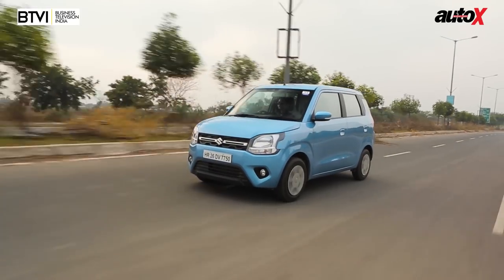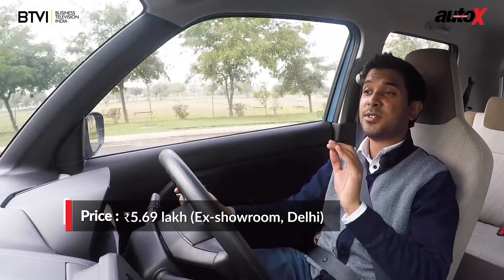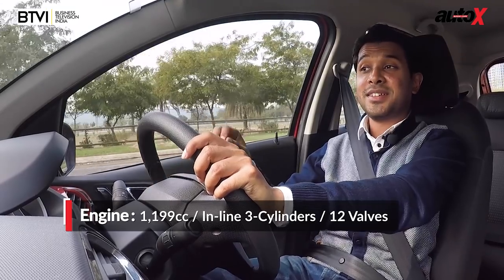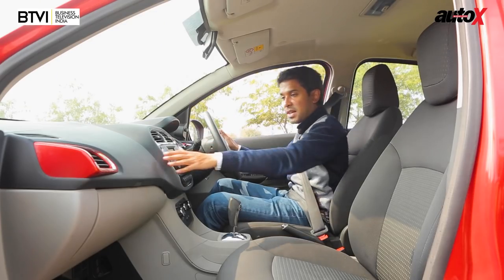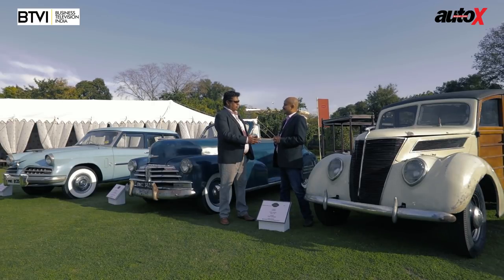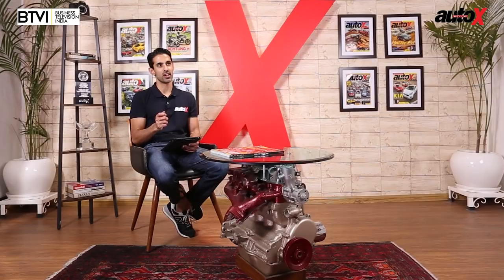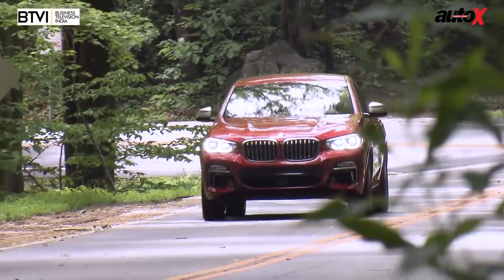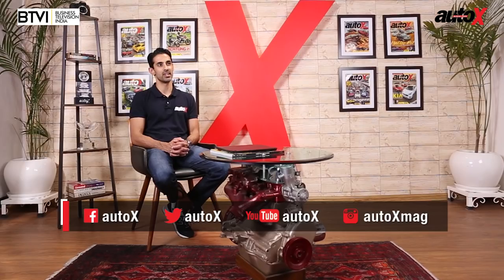The autoX Show - Episode 18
This week on The autoX show, we tell you which small automatic hatchback is worth your hard earned cash as we pit the new Maruti Suzuki WagonR against the Hyundai Santro and the Tata Tiago. We also speak to some of the owners of some beautiful, historic machines at the Cartier Travel with Style Concourse. And we test BMW's new SUV, the X4, that thinks it’s a coupe.

Catch The autoX Show on BTVI every SAT 11 AM
and Sunday 9:30 AM & 6:30 PM.